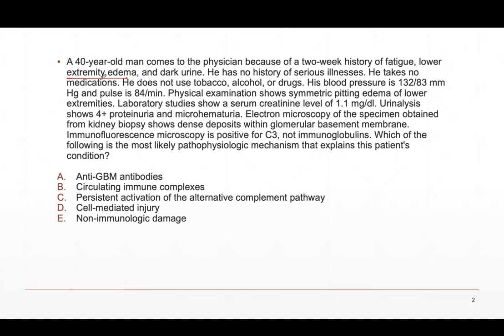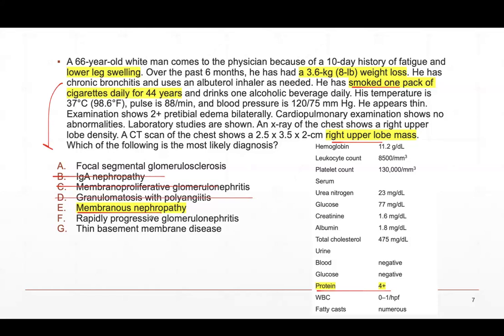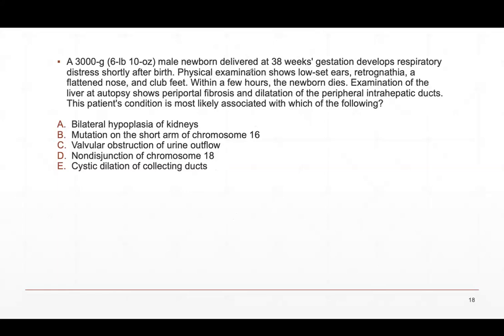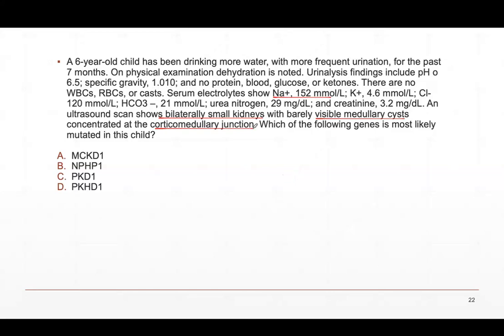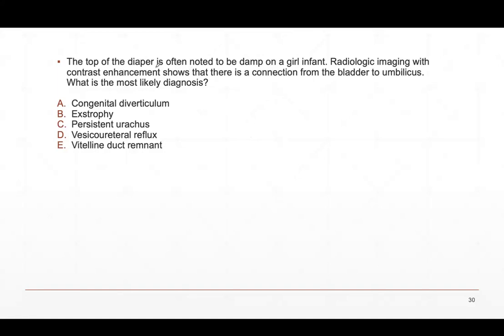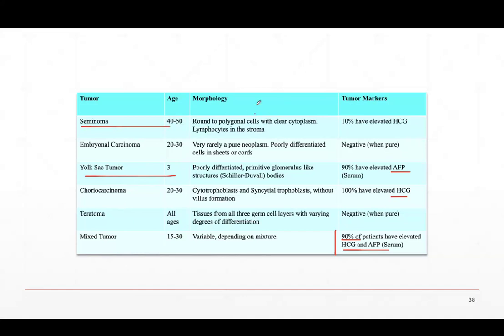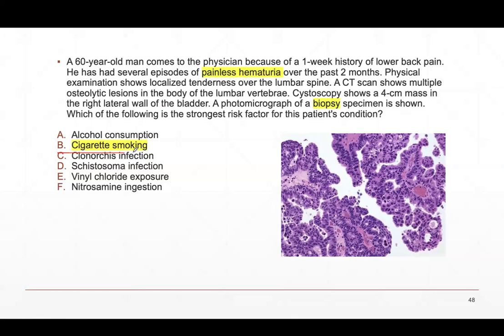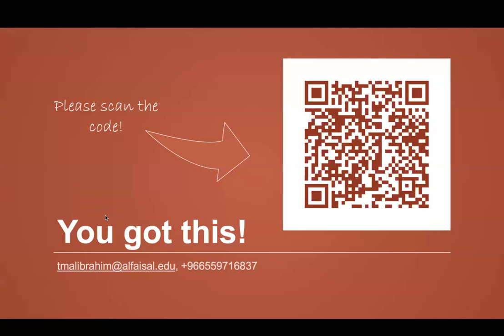Renal Pathology Practice Questions | Tasneem Al-Ibrahim | REN 364